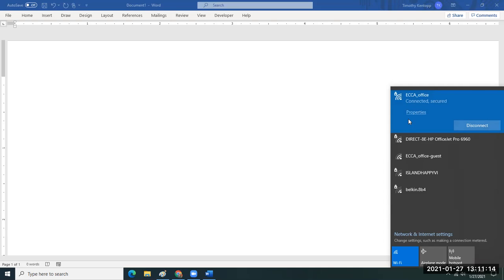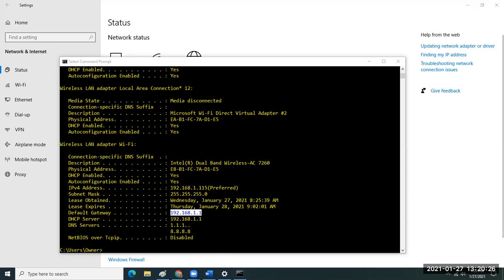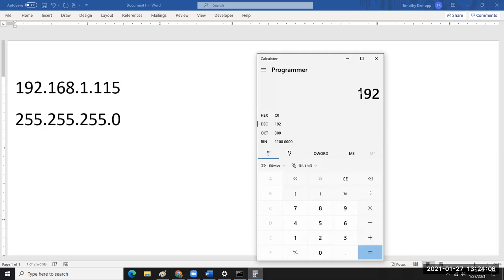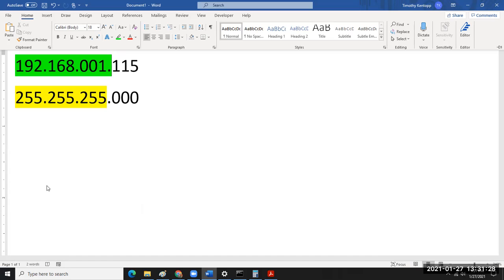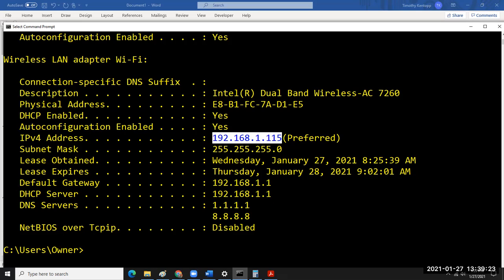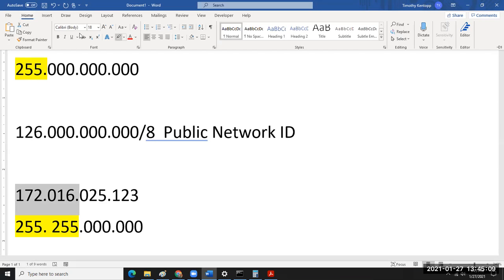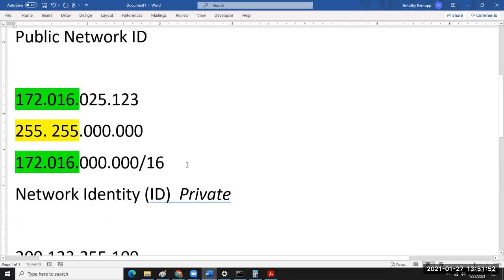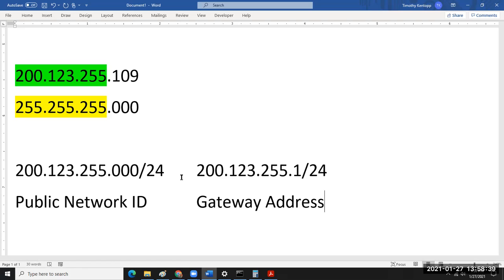Secrets of IP Addresses, 27 Jan 2021